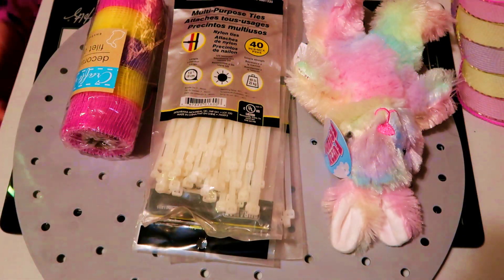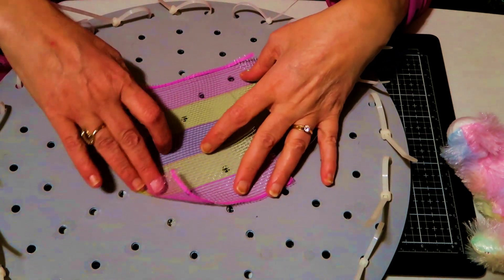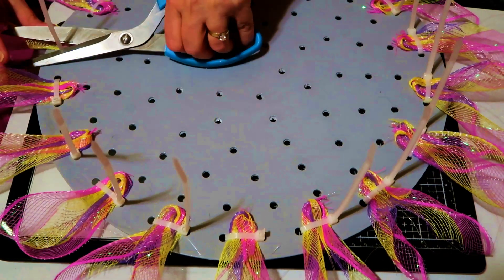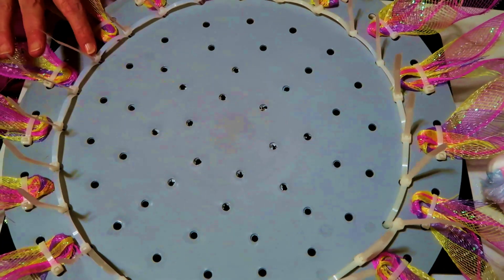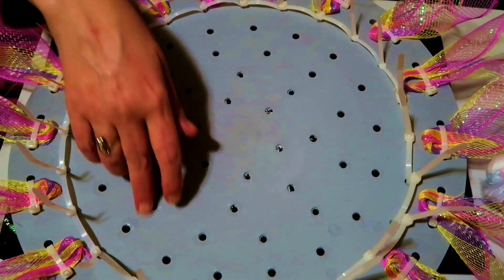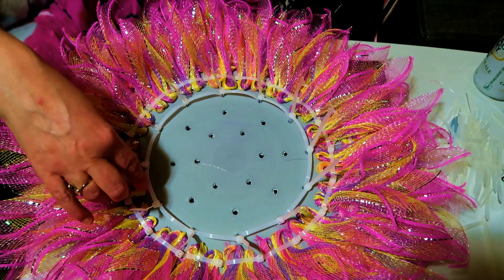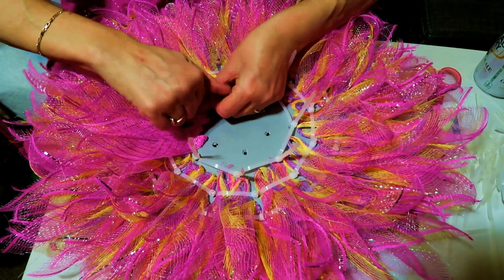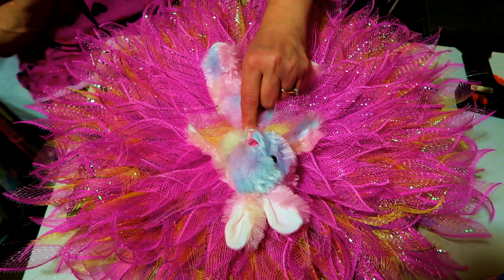easter wreath dollar tree project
you will see me making easter wreath everything from dollar tree